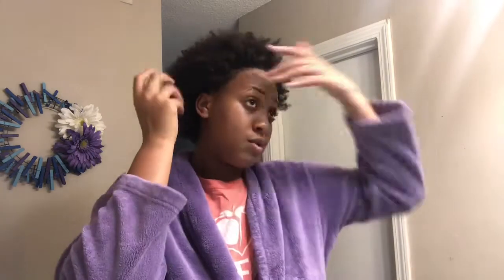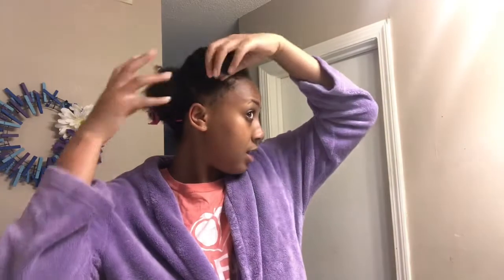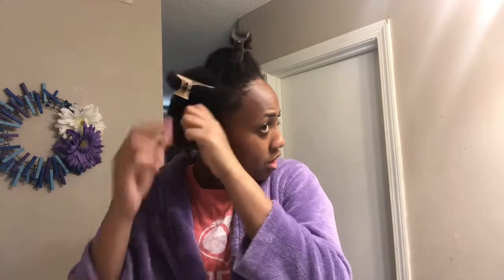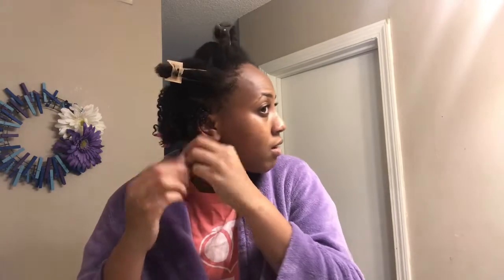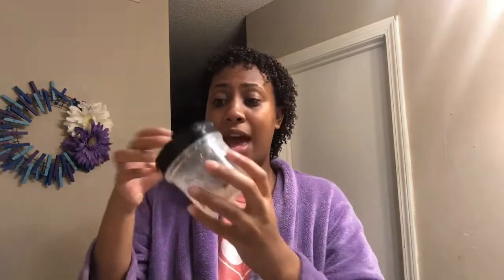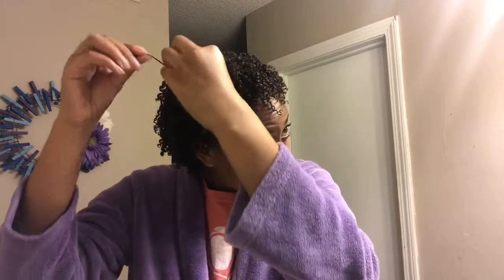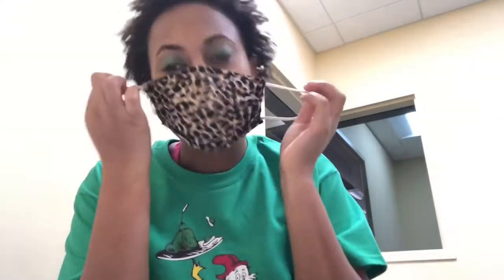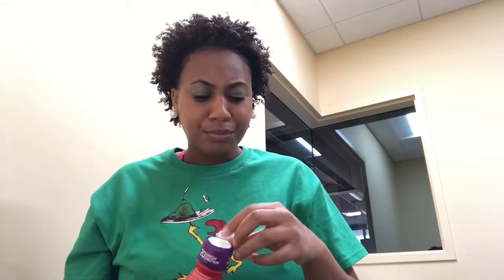DRY N’ GO TYPE 4 Natural Hair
Happy 2021 new year and new me I want to share with you guys my hair journey on my routines, hairstyles, lifestyle, fashion, makeup anything beauty related!

Hair type: 4b (mostly)
Hair length:twa
Porosity:High
Age:24
Zodiac: ♏️
Location:SC